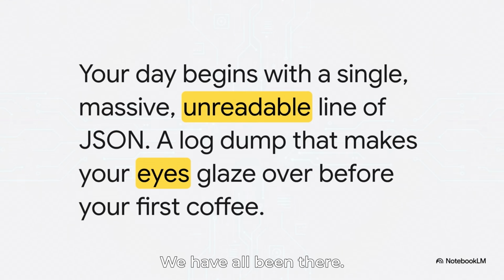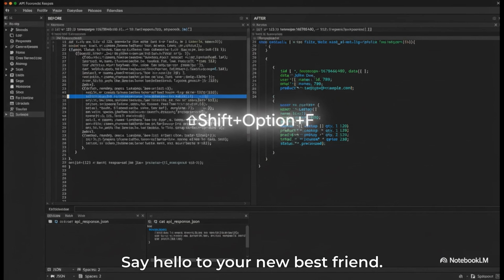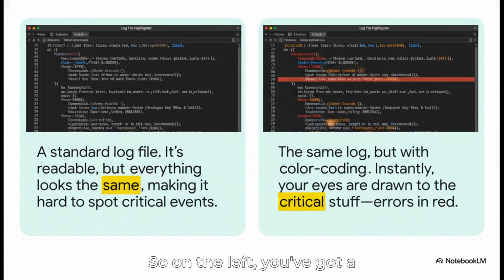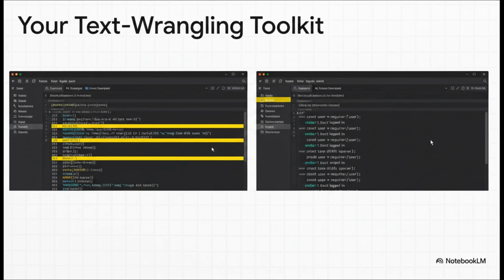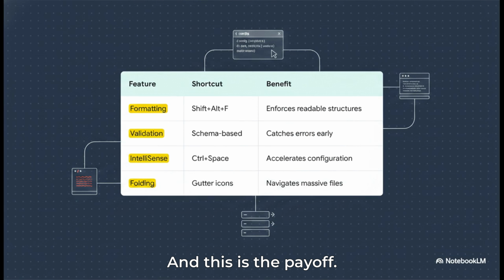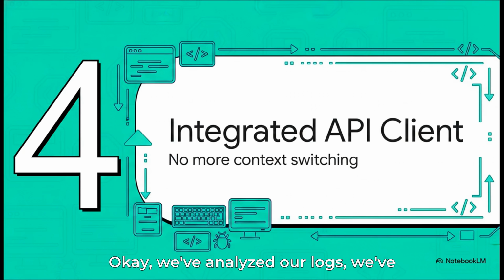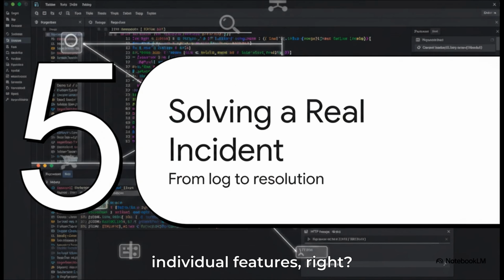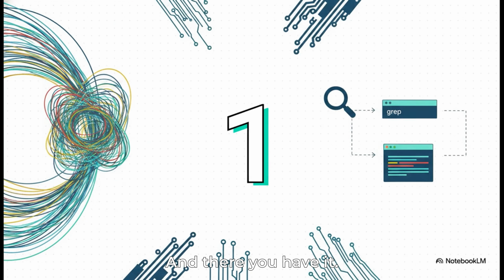VS Code for Support Engineers 7 Features That Will Change How You Work